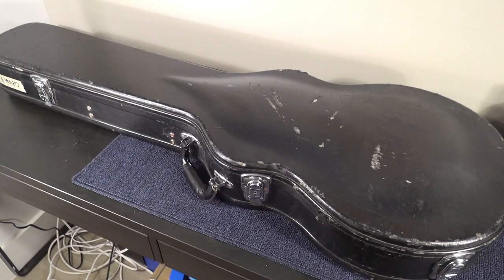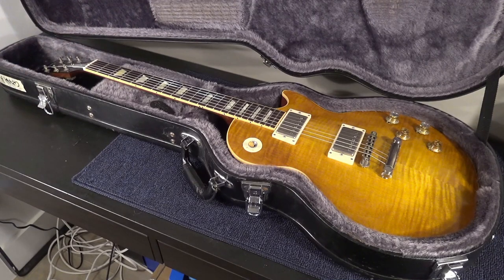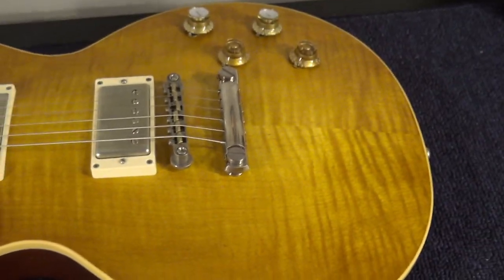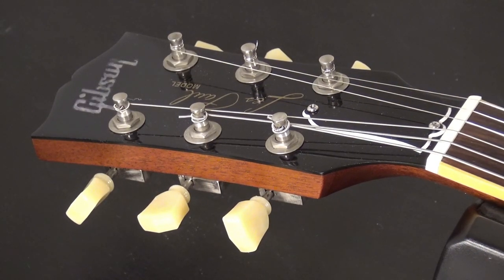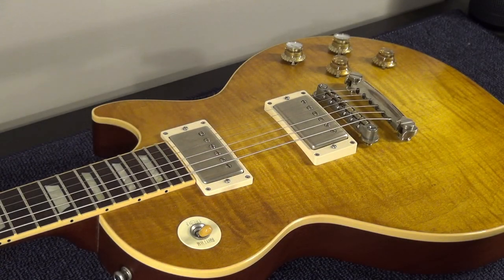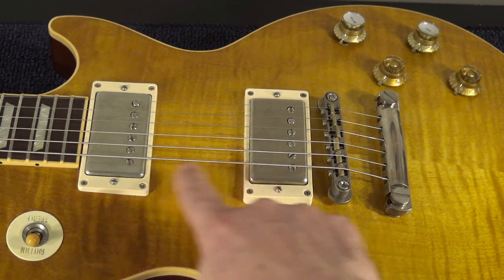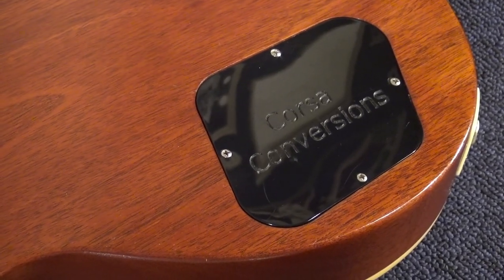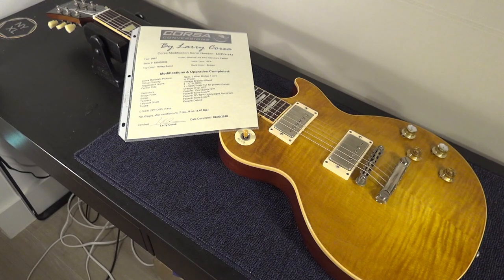2007 Gibson Les Paul Standard Faded 50’s neck LARRY CORSA CONVERSION LCPG-343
2007 Gibson Les Paul Standard Faded LARRY CORSA CONVERSION LCPG-343
So here we go - a gorgeous Larry Corsa Conversion of a 2007 Gibson Les Paul Standard Faded. List of Upgrades/Conversions:

All AGED Faber® Premium Hardware and Corsa Electronics
Corsa Original Manalishi Pickups: 2 wire neck; 4 wire bridge, agedcovers
Pickup Phasing: In Phase
Toggle/Jack rewire: Vintage Braided Shield
Potentiometers: 3 – Vintage Taper 500K short shaft; 1 – 500K U.S. spec short shaft on bridge tone for Phase Change
Capacitors: Orange Drop.022
Bridge Posts: Faber® Pro BSWKIT™
Bridge: Faber® Tone-Lock™
Tailpiece: Faber® TP-‘59™ Lightweight Aluminum
Tailpiece Studs: Faber® Tone-Lock™
Tuners:Faber® Deluxe